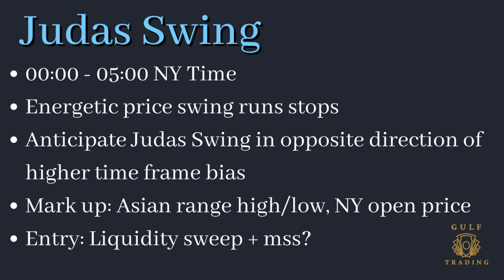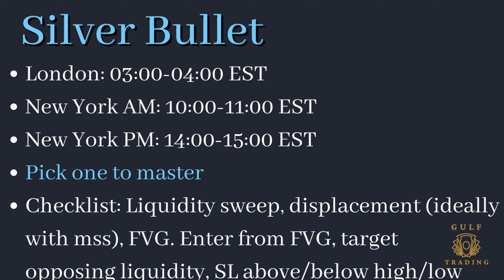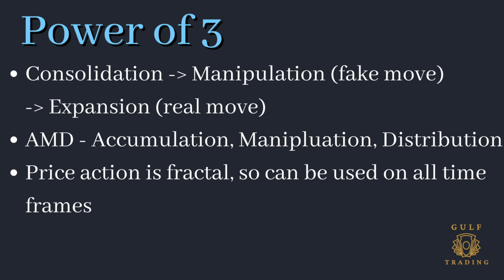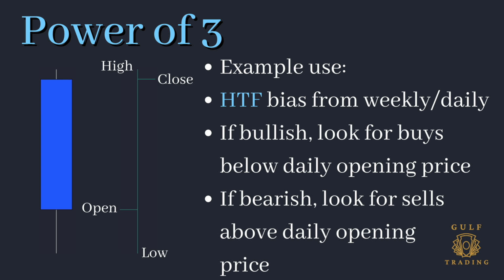Simple ICT Strategies for Forex Trading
In this course I teach the basics of ICT trading within Forex. This video is on 3 simple ICT strategies, the judas swing, the silver bullet, and the power of 3.

Chapters

00:00 Introduction
00:32 Overview
00:52 Judas Swing
02:19 Mentorship
03:07 Silver Bullet
04:42 Power of 3